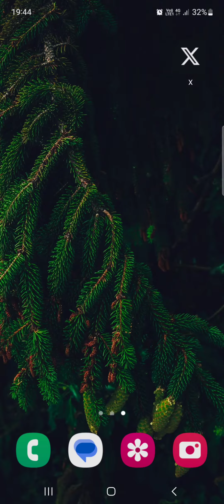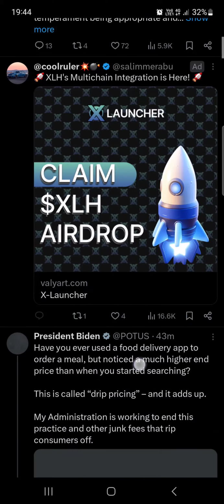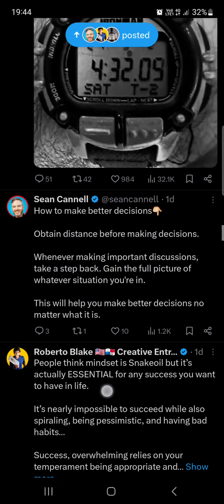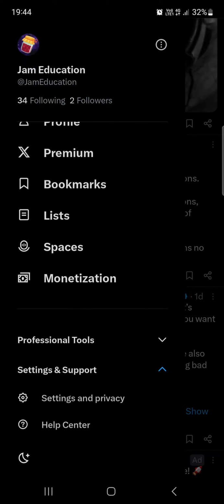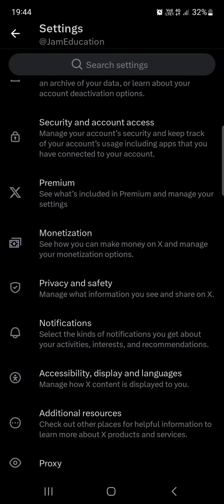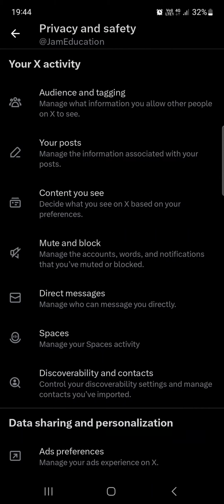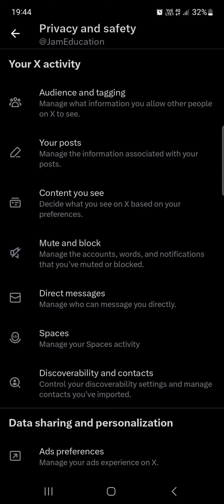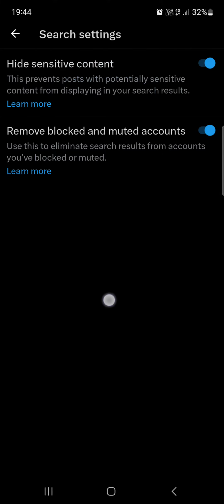How To Hide Sensitive Content On X?